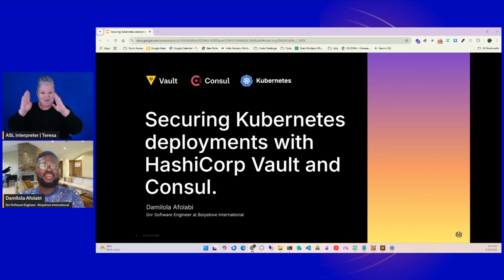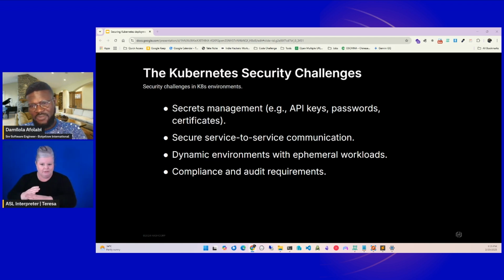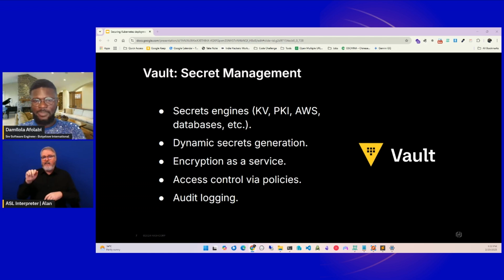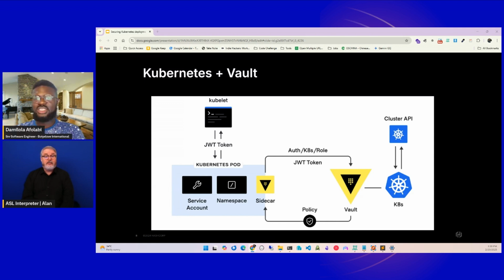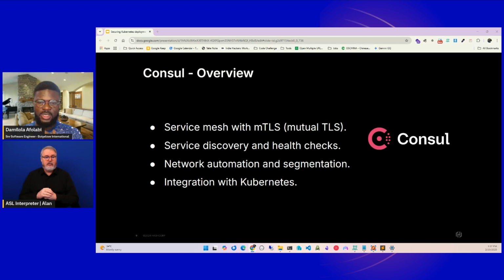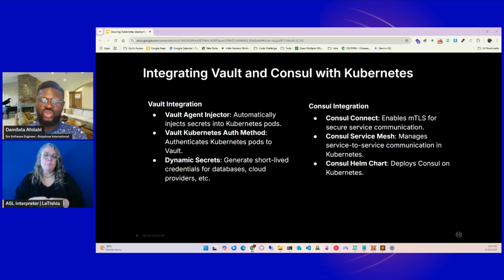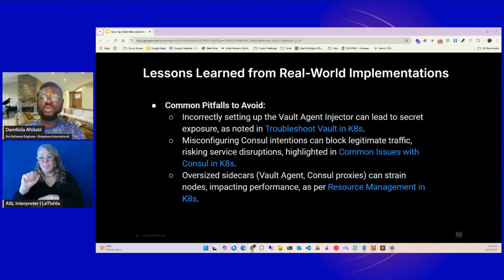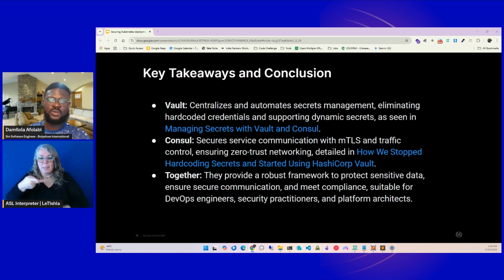Securing Kubernetes deployments with HashiCorp Vault and Consul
Kubernetes has become the de facto standard for container orchestration, but securing your deployments can be complex. This session dives into how HashiCorp Vault and Consul can simplify and strengthen your Kubernetes security posture.
Learn how to leverage Vault for secrets management, secure service-to-service communication with Consul service mesh, and implement robust access control policies.
We'll explore practical examples and best practices for protecting your applications and sensitive data in Kubernetes environments.